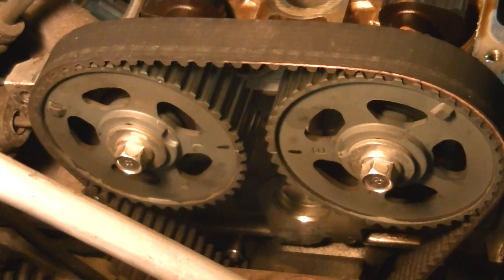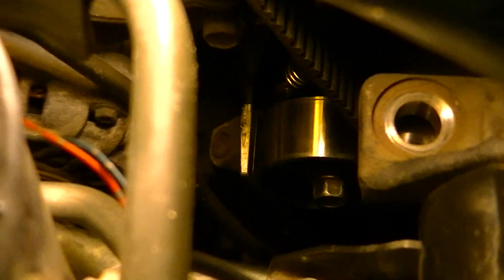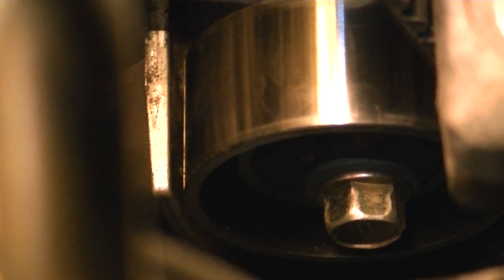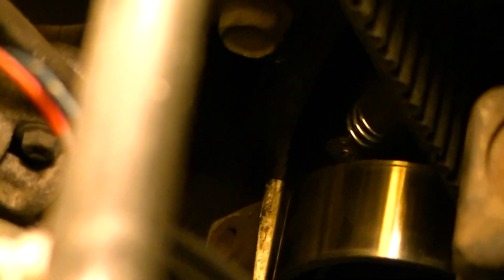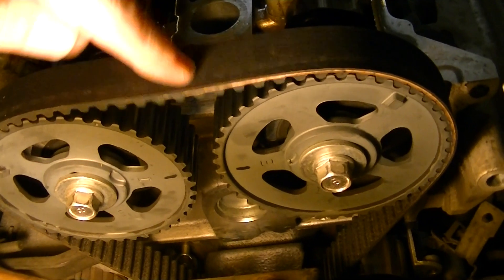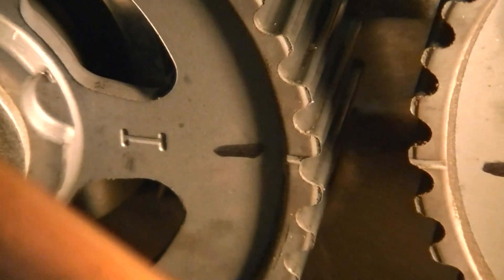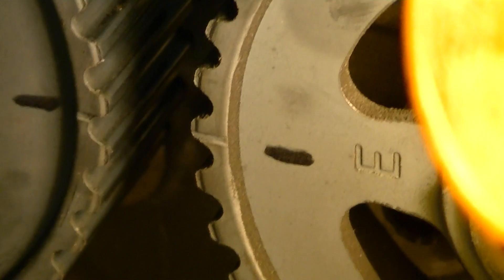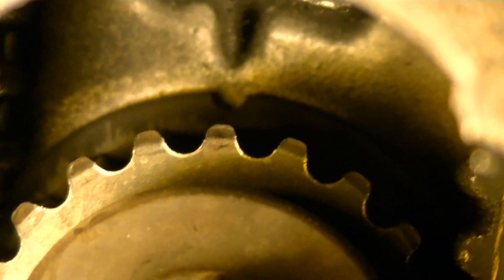Mazda 626 Timing belt tensioner, what's the deal?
Probably used in other models also, It's a 2.0L 4-cyl engine.